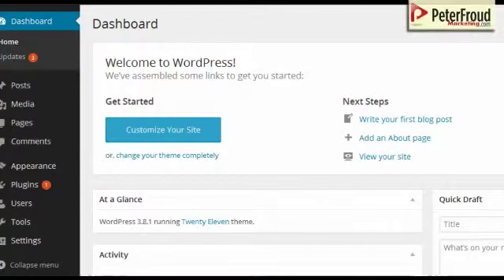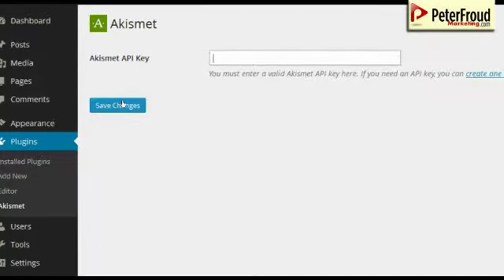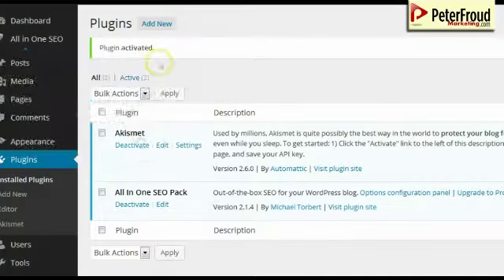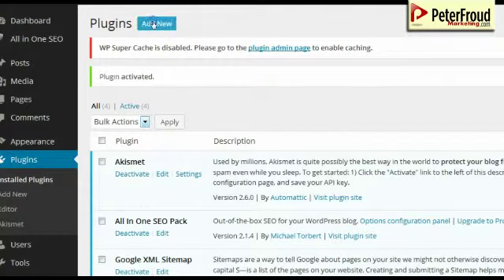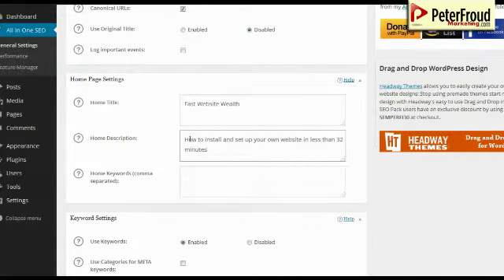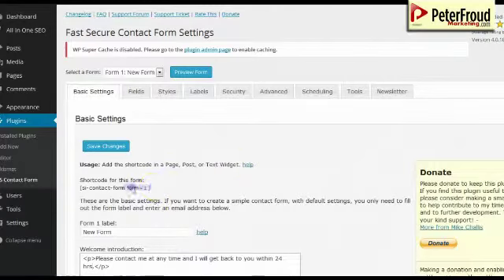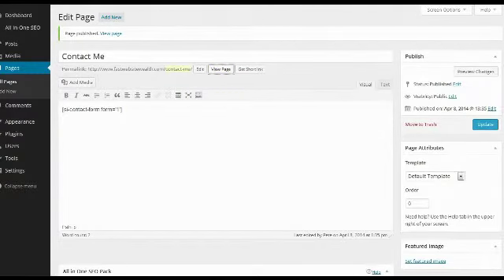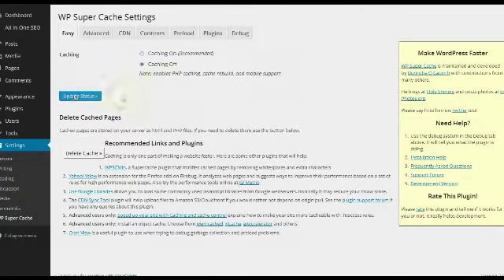Essential Plugins - For Wordpress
If you get confused with 'plugin's and which ones do you really need, then let me cover exactly the ones you will need for initial optimisation of your wordpress website ...